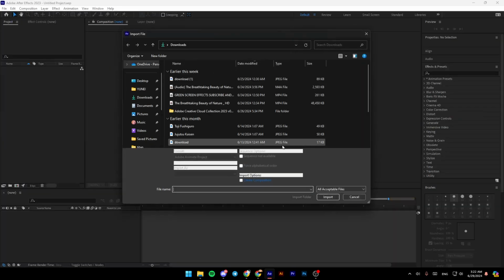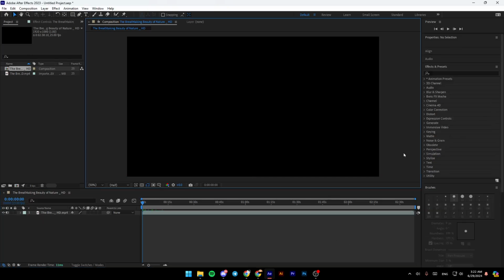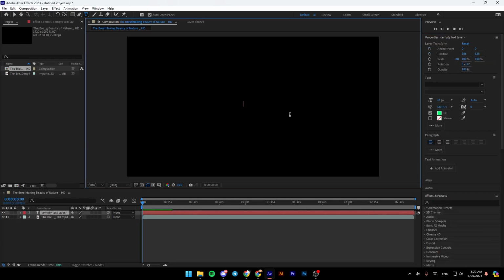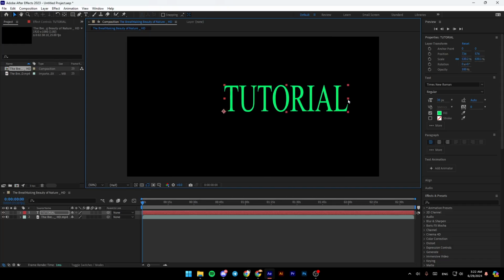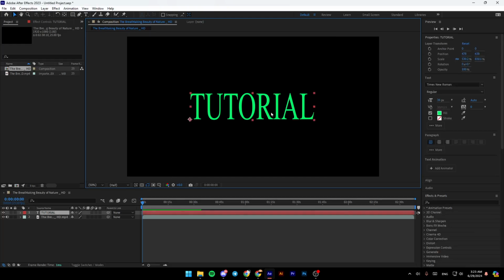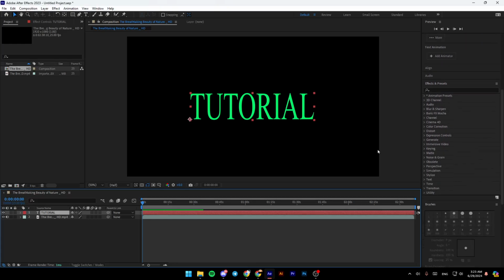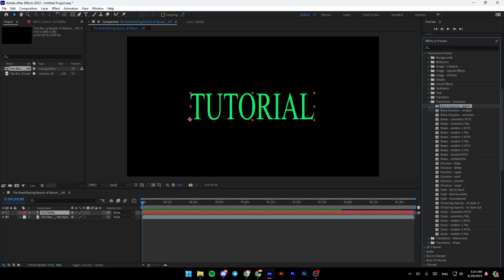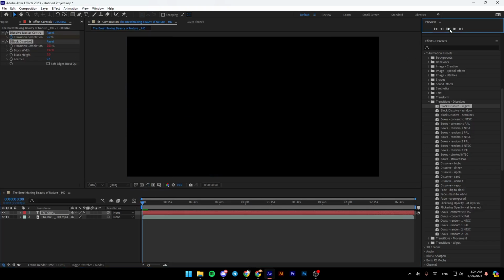How To Make Animated Text In Adobe After Effects Tutorial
Today we talk about make animated text in adobe after effects,motion graphics,motion graphics tutorial,text animation after effects,text animation in after effects